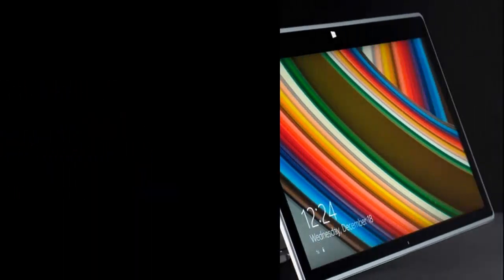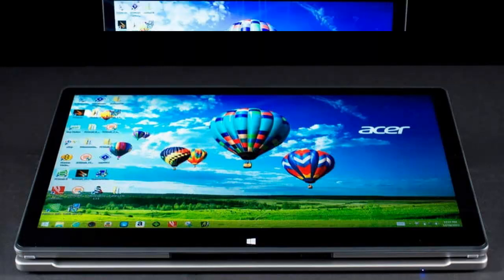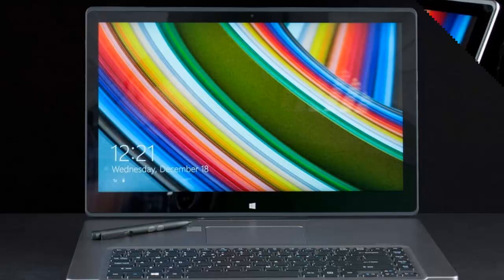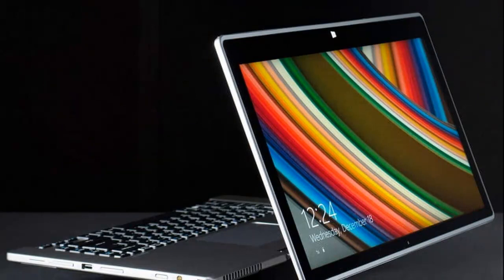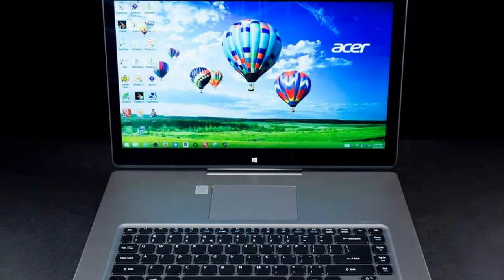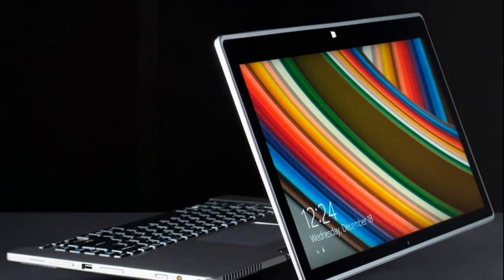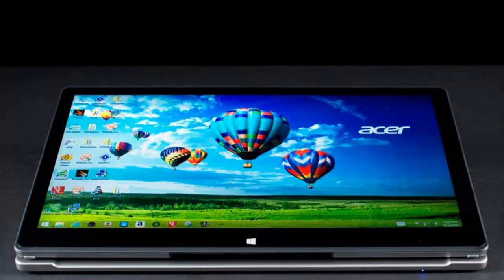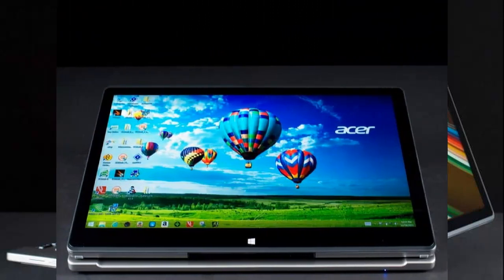WOW!! Amazing Acer Aspire R7 Late 2013 Laptop Review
Acer, Acer Aspire R7, Acer Aspire R7 review, Hybrid laptop, Hybrid laptop review, Convertible notebook